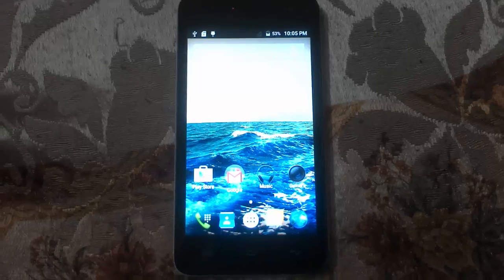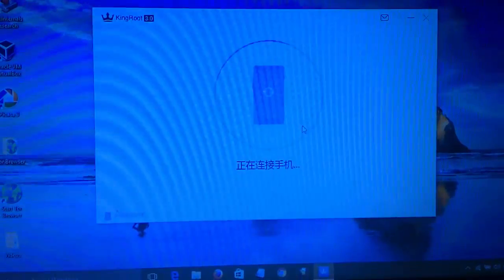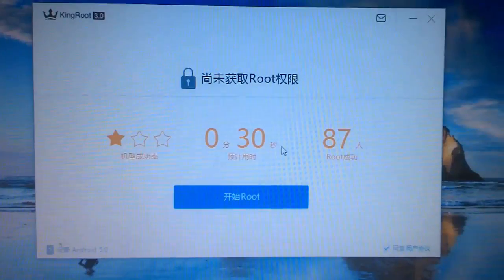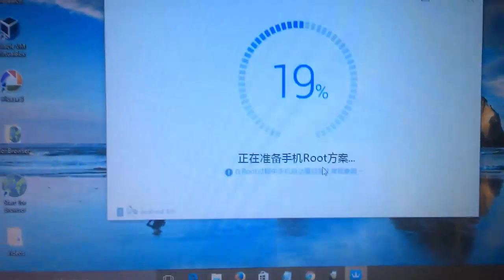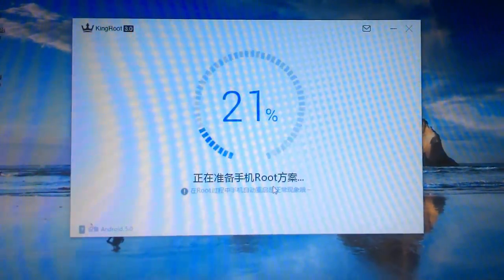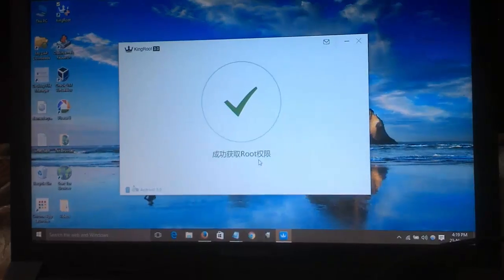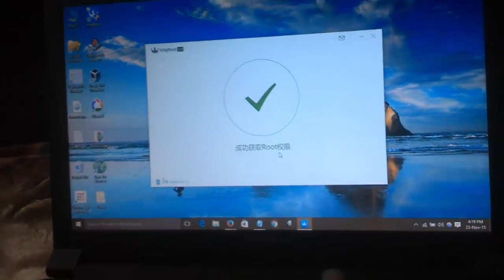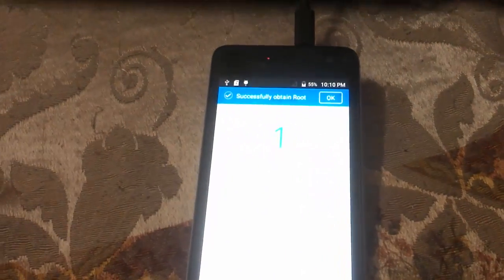How To Root MediaTek Phones WITH out PC | Root Any MediaTek Android Device 2017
This Video will demonstrates how you can easily root  Root MediaTek Phones this method would works with most of android device which is powered by mediatek ! you can easily root any mediatek device using this method.

Now ! You Can Easily Root YourAny  MTK based Android Device With one Click Root ! This Method Wont Loose Any Of Your Data But You Must Take a Full Back Up Before Rooting !

" Rooting Android Devices Will Break Or Remove Warranty So Do It With Your Own Risk "

Make A Full Nandroid BackUp Of Your Device Before Rooting Your Android Device

TechTutorialguide